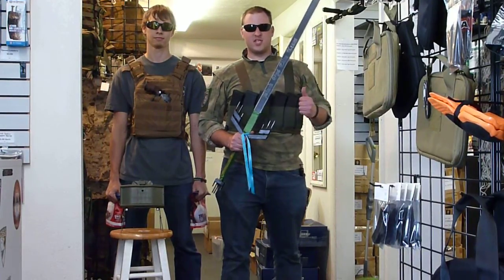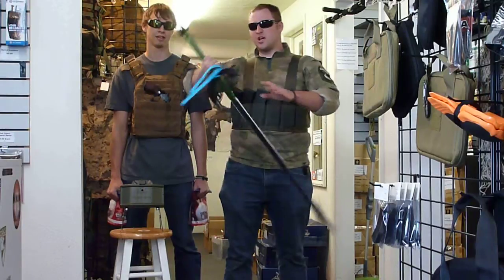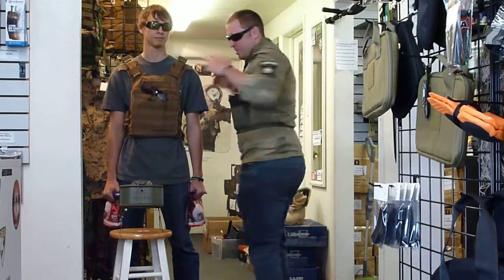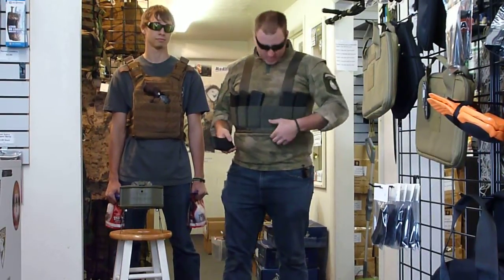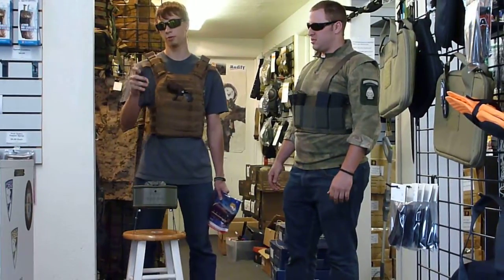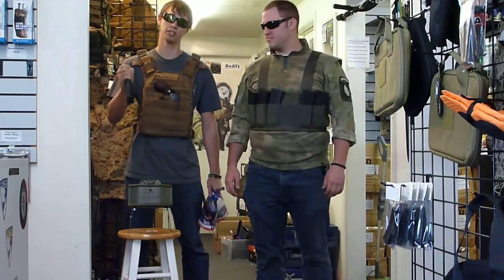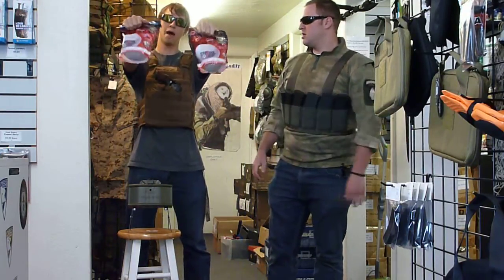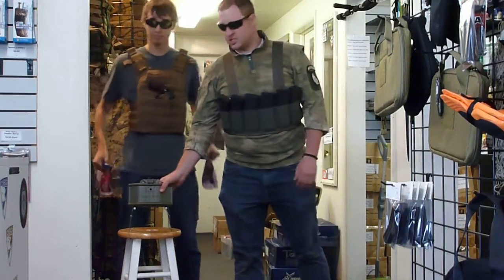Remote Airsoft Claymore and other things Available at TAS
BoE Snakeboss and BoE Mogley talk about some of the things available at Tactical Airsoft Supply Including, a Low-Profile Chest Rig, G&G midcap Mags, The G&G Double Bag BB sale and a Remote Detonated Airsoft Claymore!